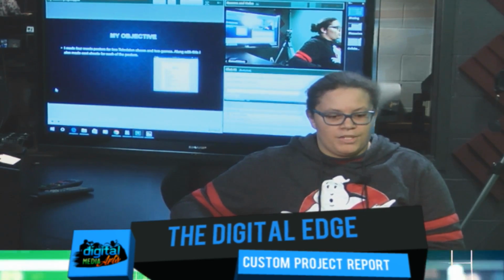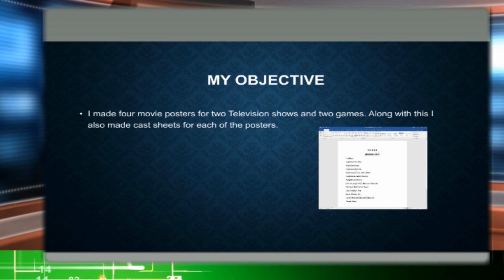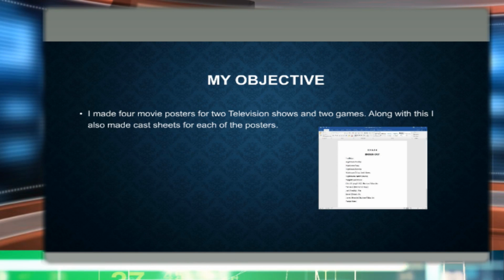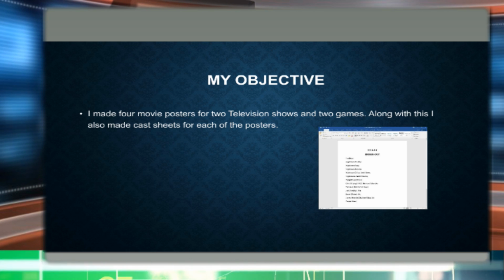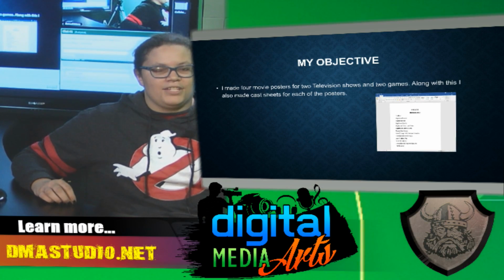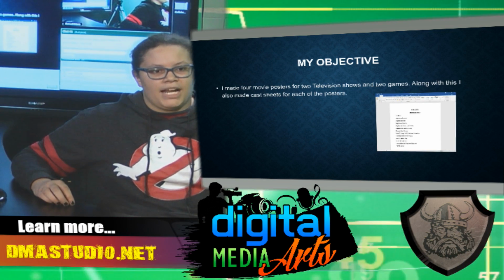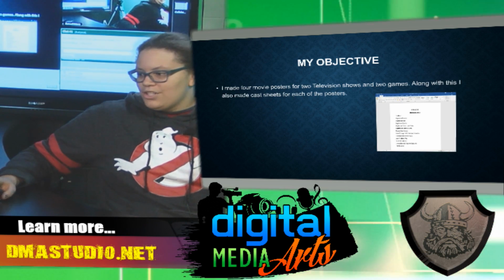Mikala Hicks DMA Custom Project 2016